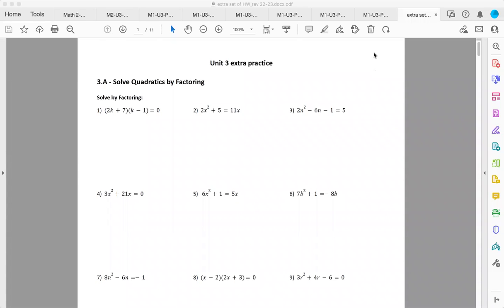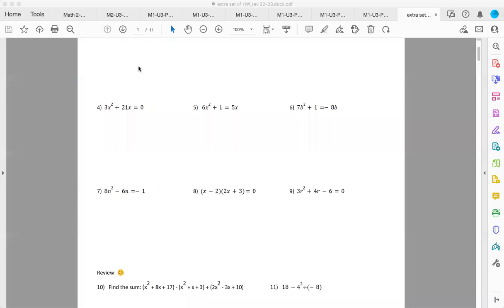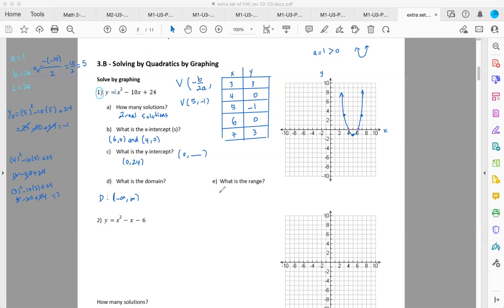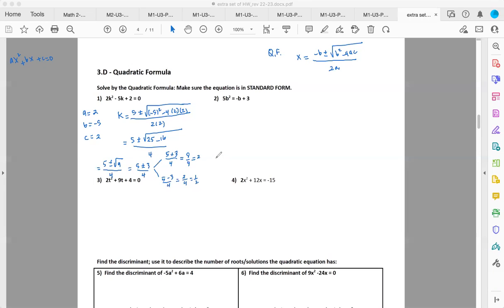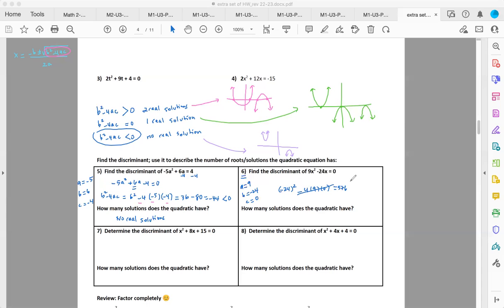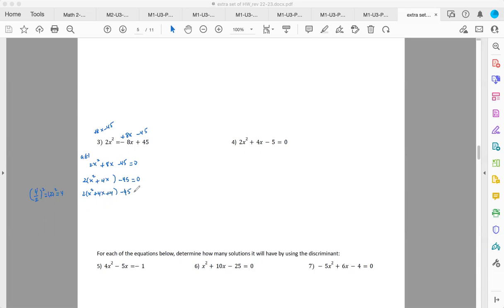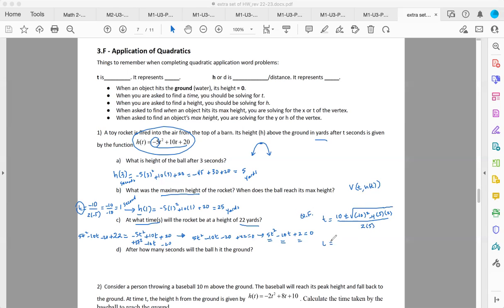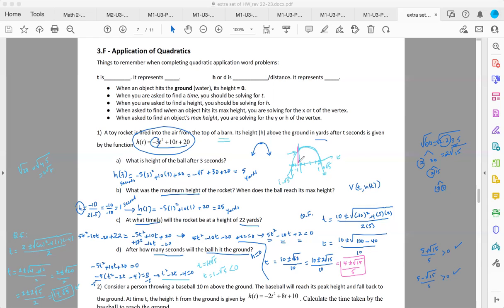Math 2 - Unit 3 Review - 3.A-3.F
In this video, we will review solving quadratic equations by factoring, graphing, completing the square, taking the square root and using the Quadratic Formula. The video also goes over a real-world application of quadratic equations.